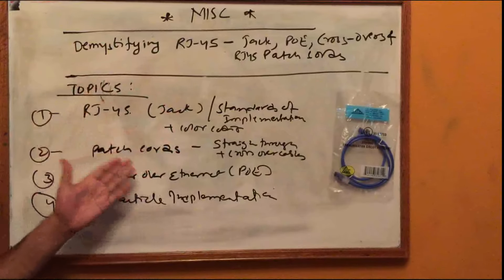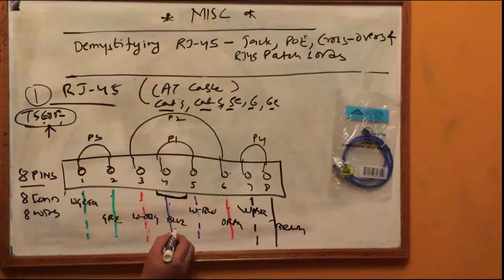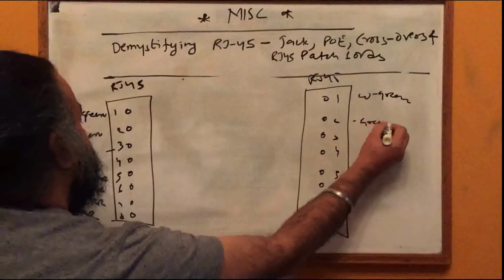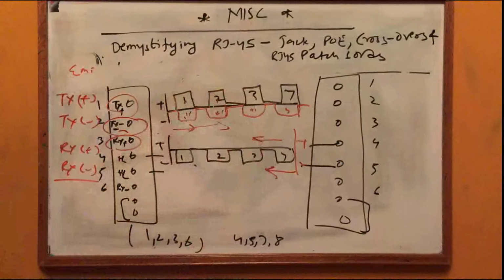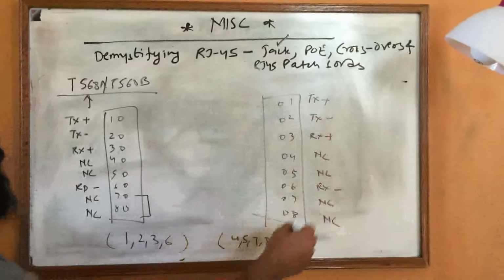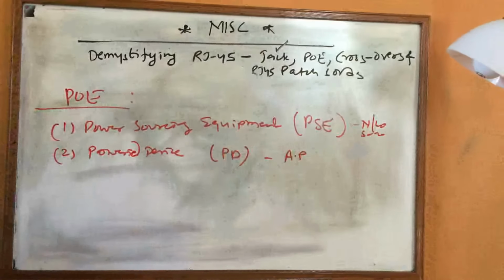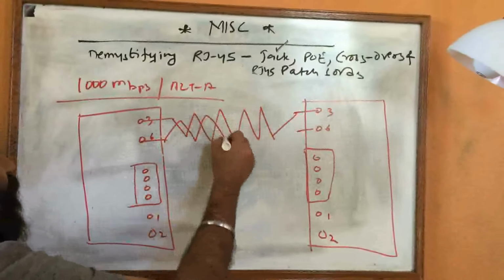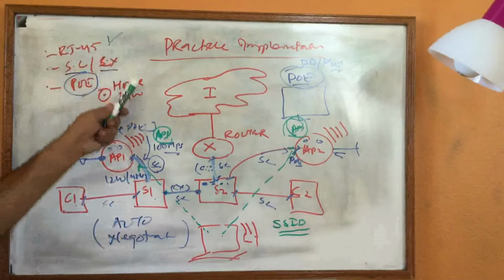Demystifying RJ45 Power Over Ethernet Straight and Cross Over Cables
Demystifying RJ45, Straight and Cross Over Cables,  & Power Over Ethernet (PoE).